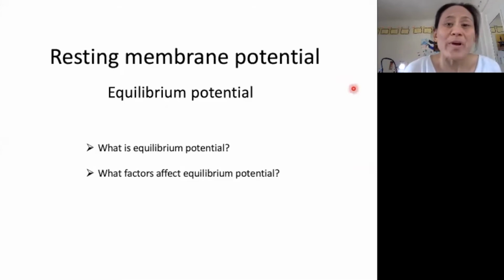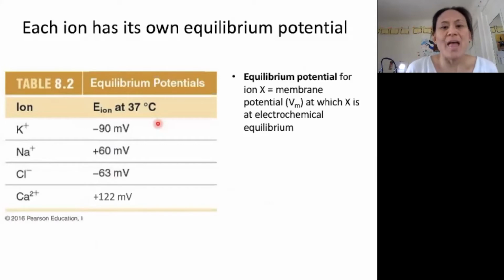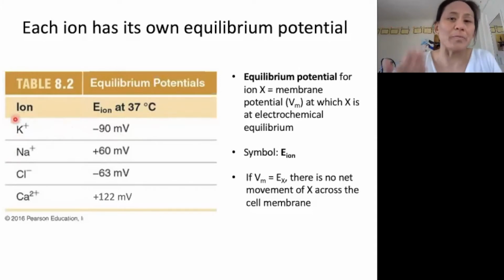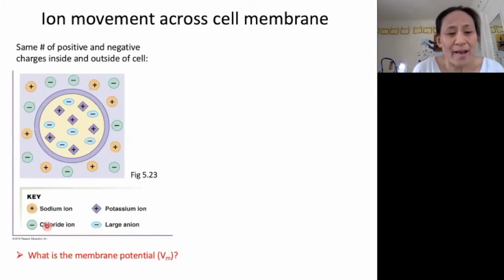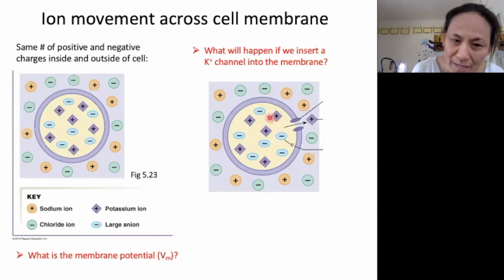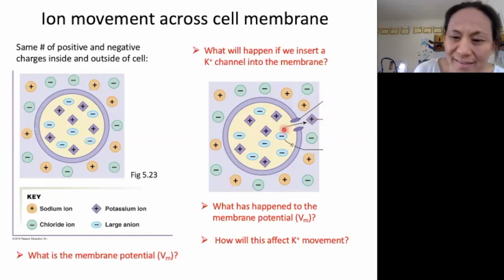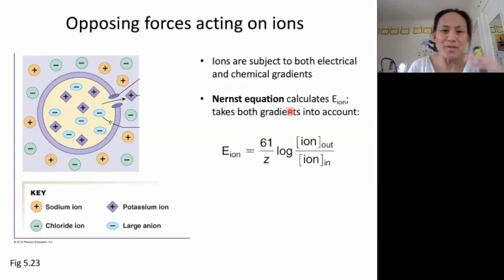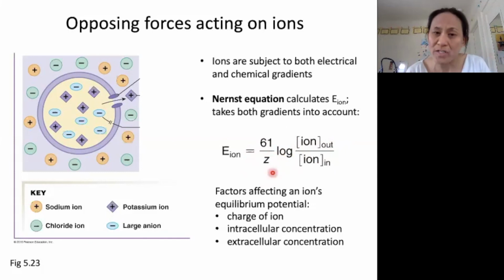Equilibrium potential 1